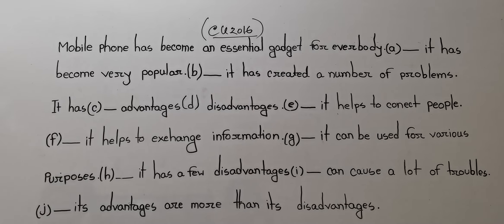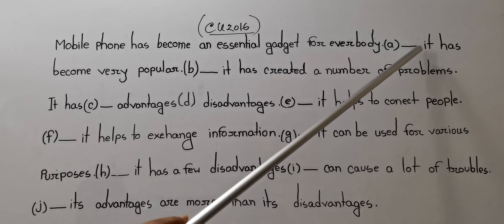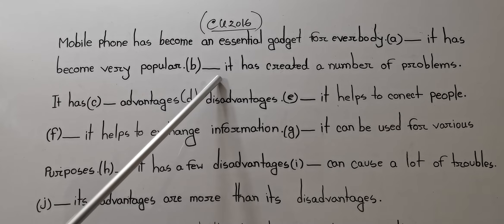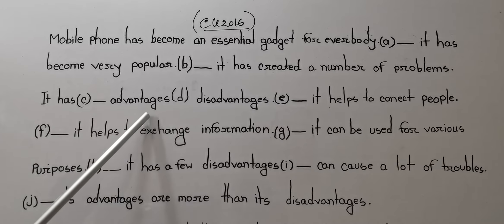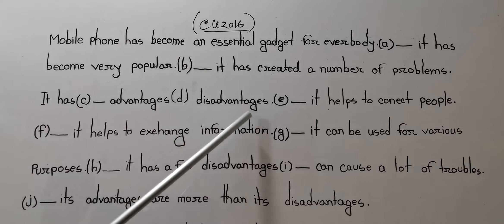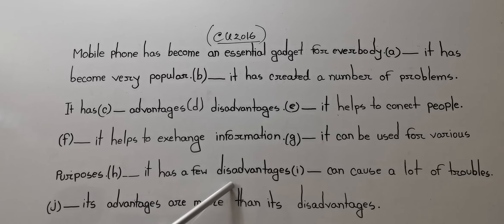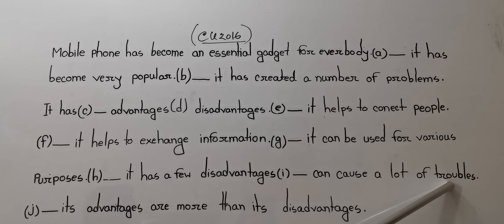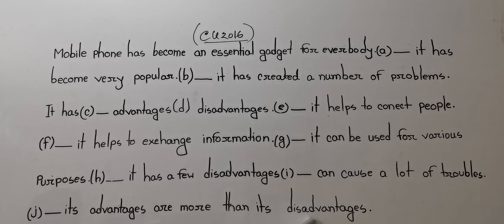Cumilla board 2016 connector